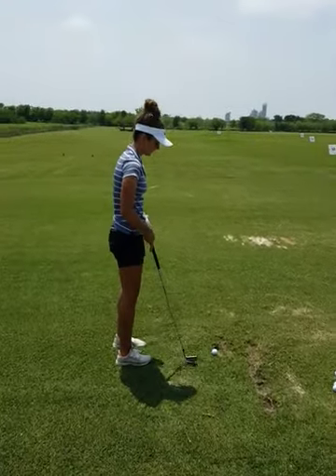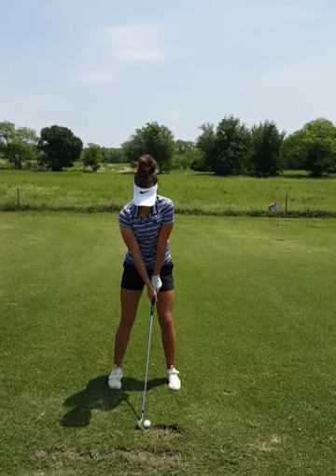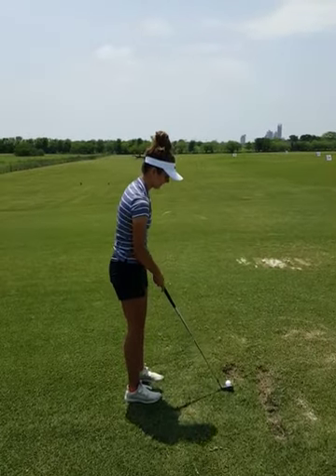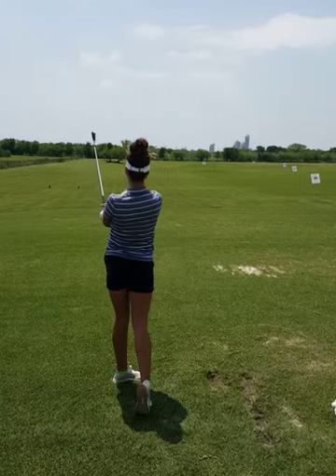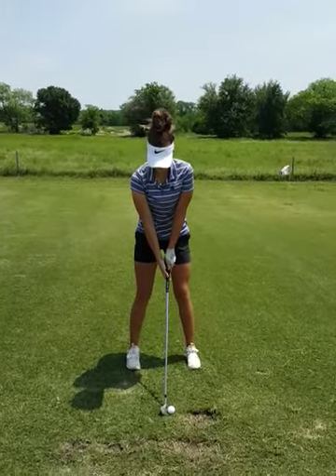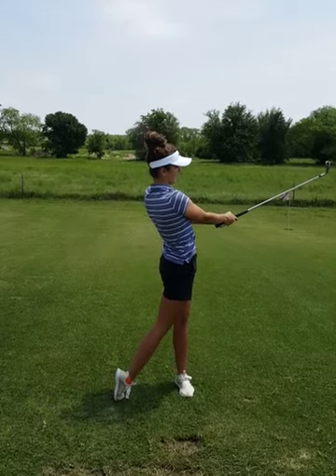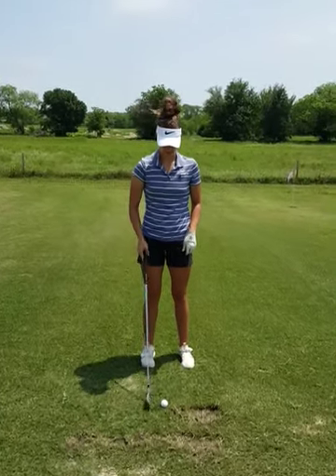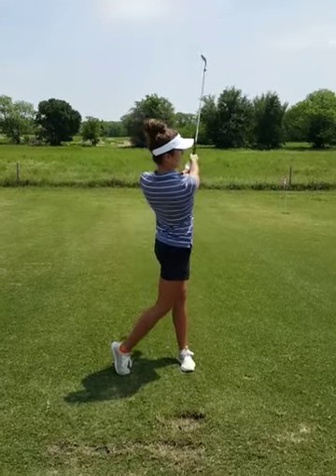Different Follow Throughs Produce Different Shots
Coach Megan demonstrates different follow throughs. Note some are better than others. Different  follow throughs is a step toward being a master or mistress of variability.